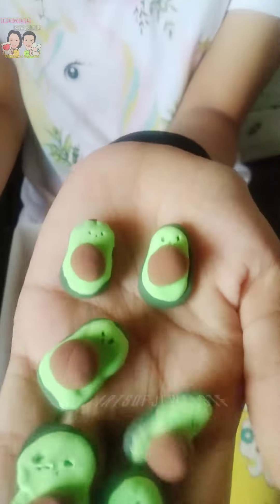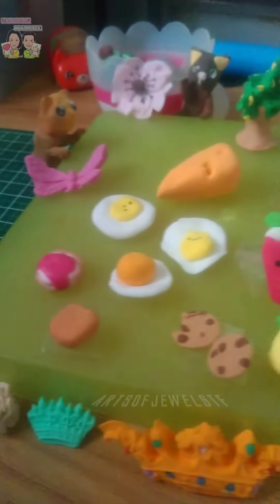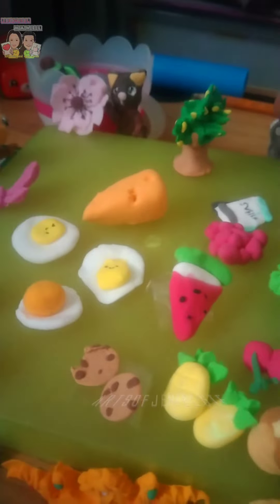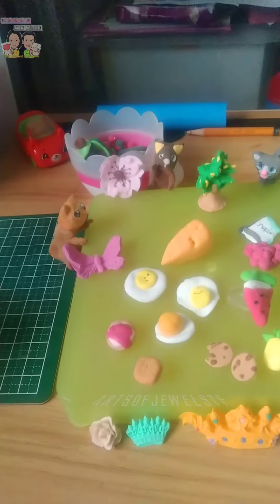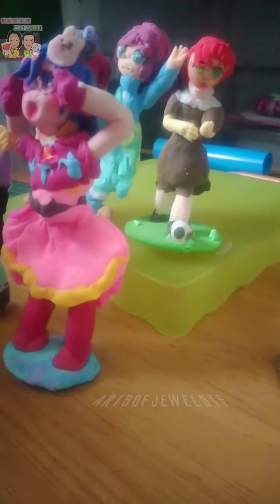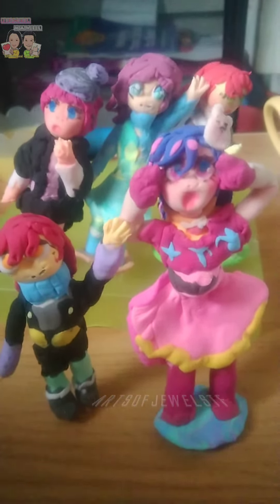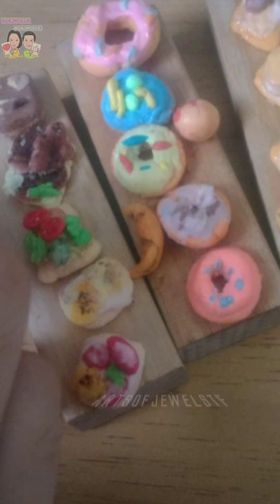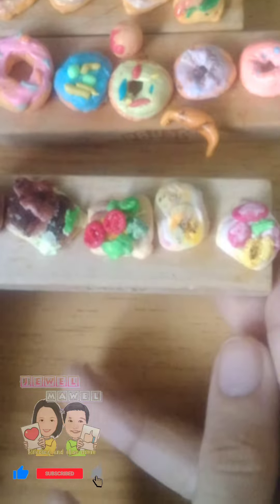Jewel creates Air-Dry Clay Arts